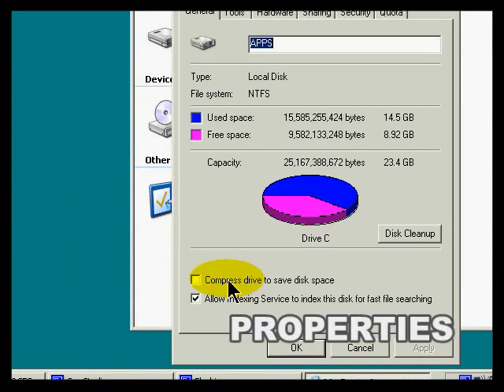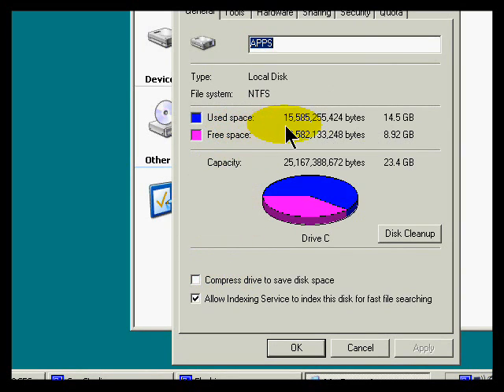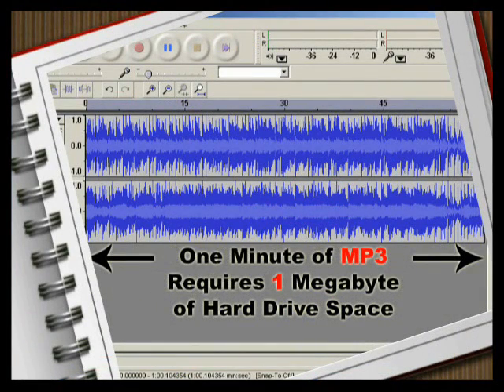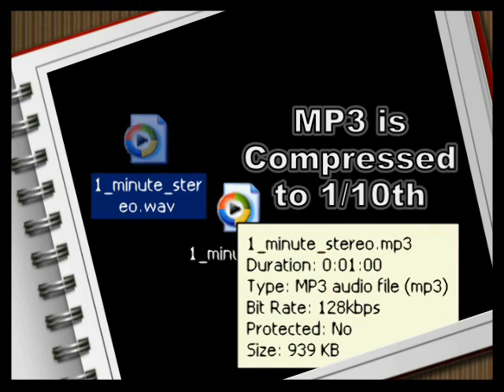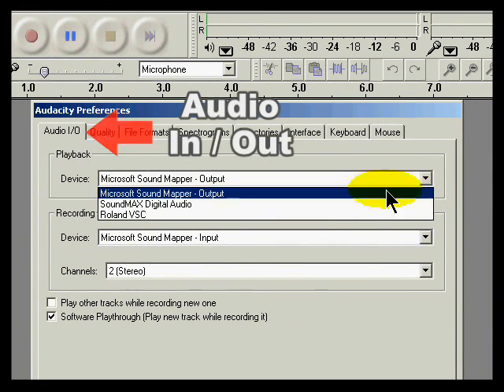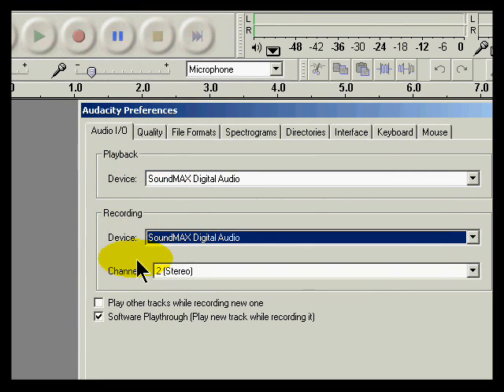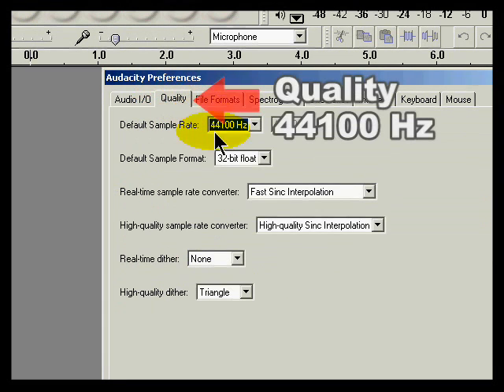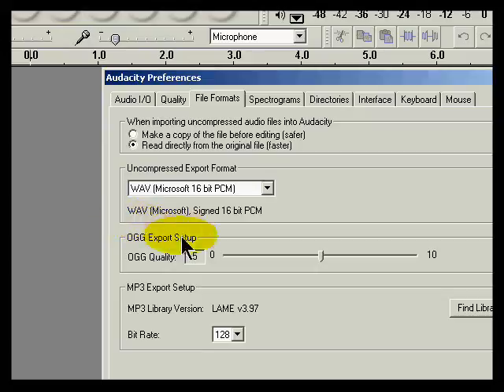SAMPLE VIDEO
One minute sample of instructional video showing LP to MP3 conversion.